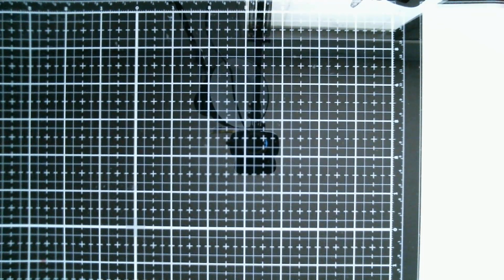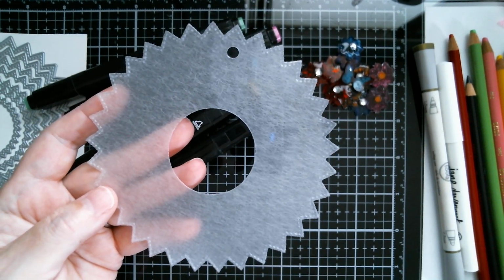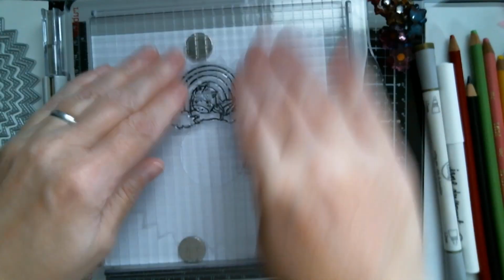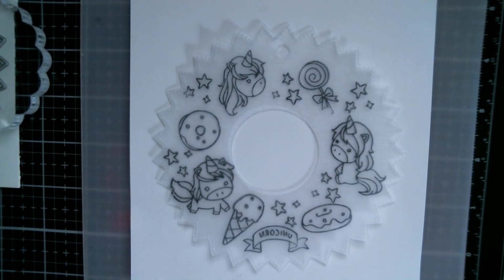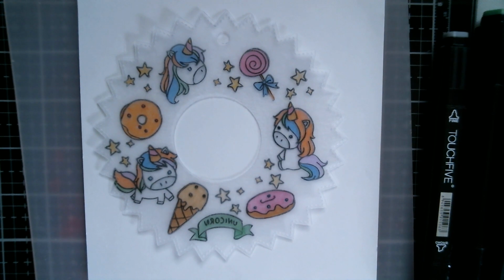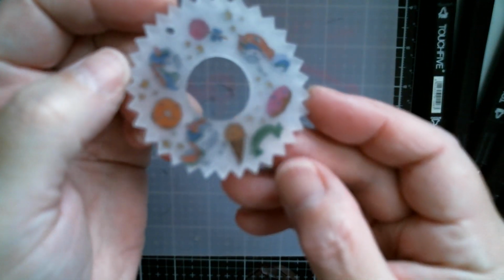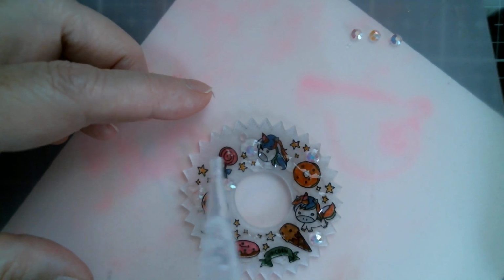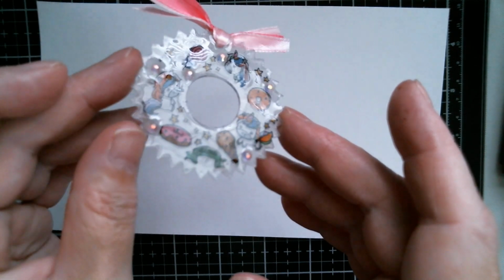Tutorial Tuesday/Shrink Plastic/Aliexpress *Daily Hot Picks*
I create videos using products for which I am compensated. All products used are the copyright/sole ownership of the sellers/stores on AliExpress. My use and review of products in my videos is always honest. I will never use anything that doesn’t work, and where there is a fault, I will verbally declare it. Owing to new COPPA laws and rules, I wish it known that I do not specifically create videos for children
Nicole Designs
Touchfive Markers
UV Resin Hard
UV Lamp
Pick-Up Tool
*Daily Hot Picks*
KSCRAFT Christmas Cookies
4 3/4 x 6 inch Mitten Die
Box Feet
Mini Santa Hats
Christmas Truck
Peppermint Candy Shaker
Snowflake Mold
Candy Color Gems
Mermaid Pearls
Birch Frame
Snowman Stamp
Vava Christmas Appliques
Snowflake Star
CYFUN Christmas Clearance